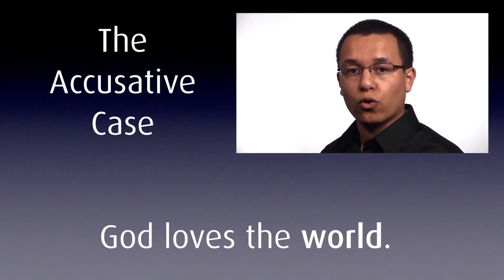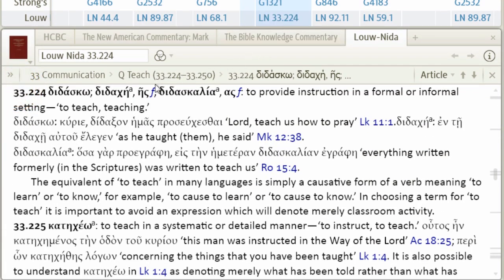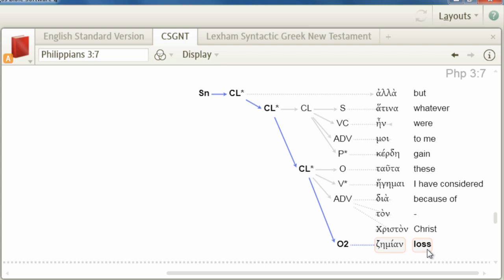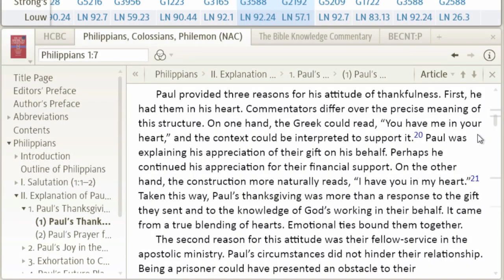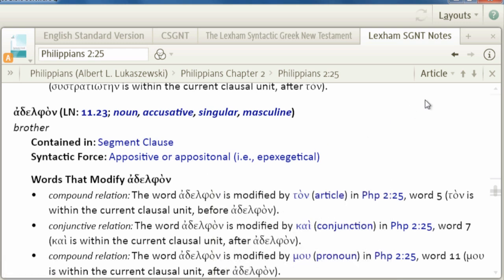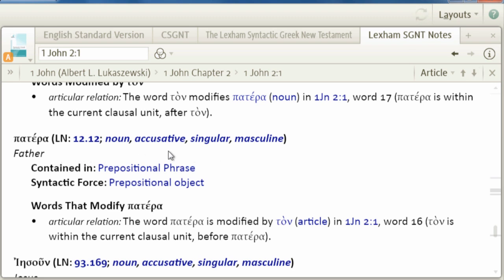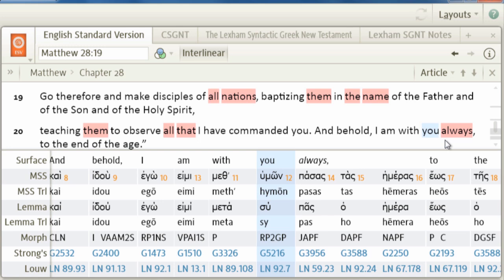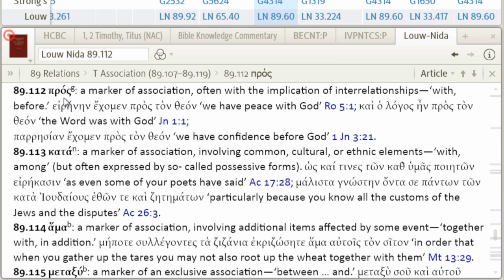Logos Bible Software: Greek09 Accusative